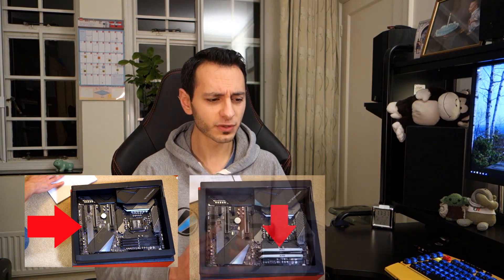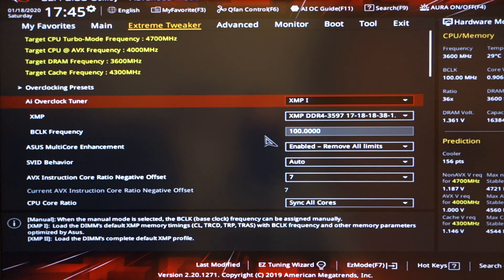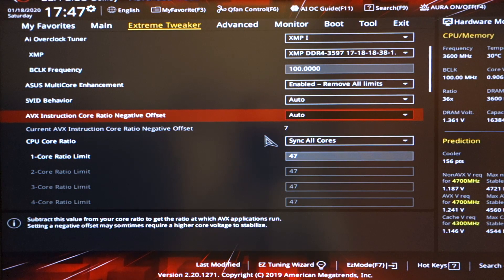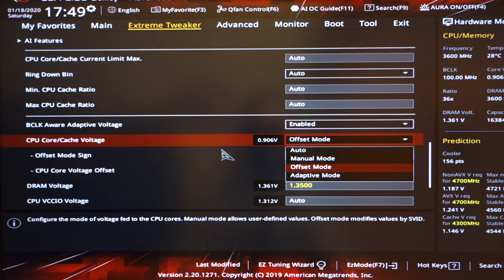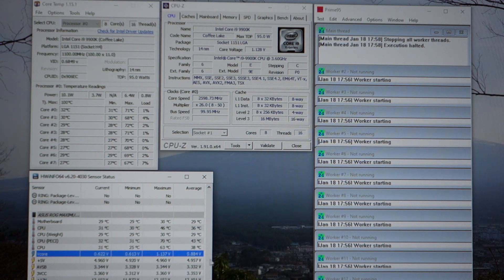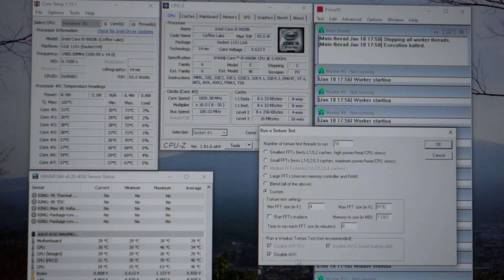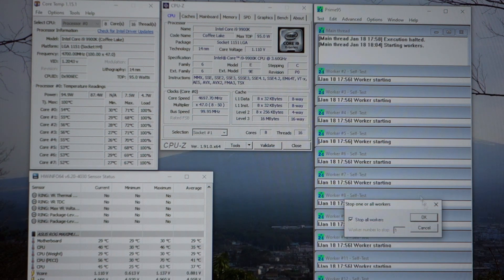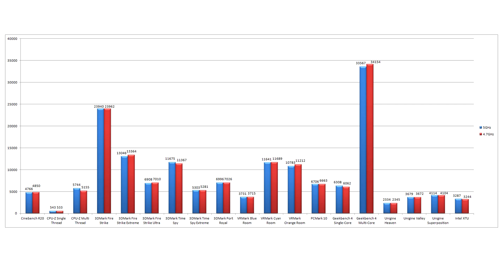The TRUTH of overclocking an Intel Core i9-9900K system by TotallydubbedHD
Video timestamps:
-Intro & setup: 00:00 - 02:06
-BIOS settings & guide: 02:06 - 08:30
-Programs to use for testing: 08:30 - 11:07
-How to test your OC: 11:07 - 15:00
-Overclocking results: 15:00 - 16:34
-Should you OC - verdict: 16:34 - 18:31

Full disclosure:
-Thanks to Intel, Asus and Adata/XPG for providing me with the parts for the PC build

-Chris